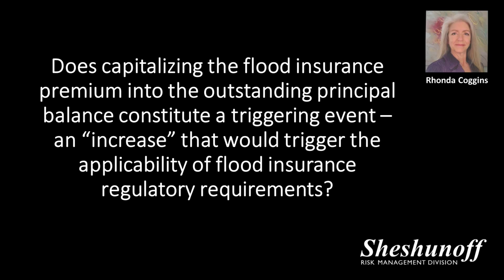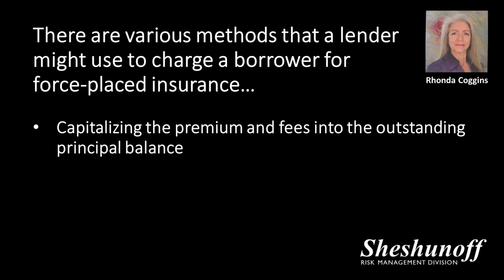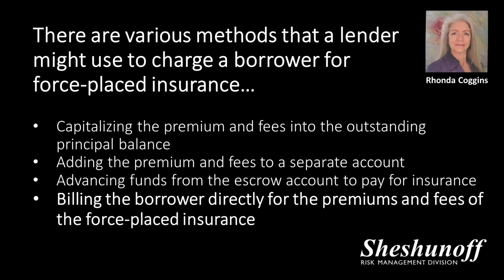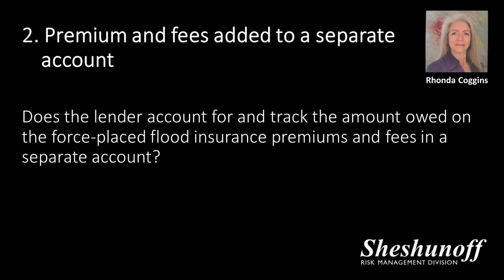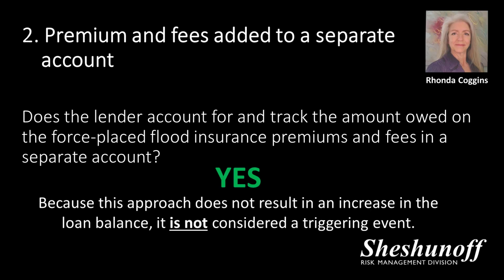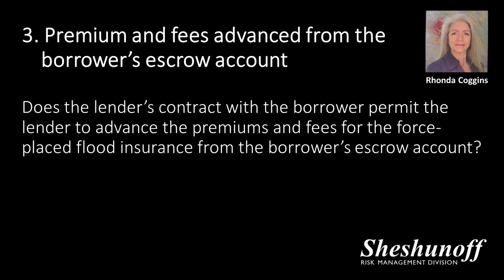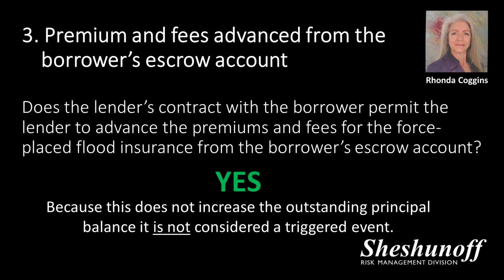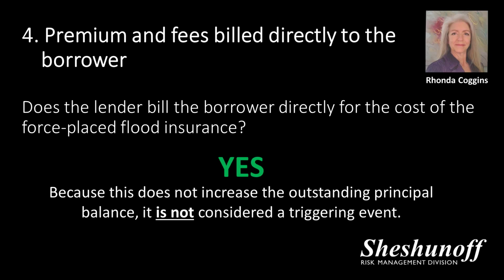Compliance Quick Bite: Flood Q&A's - Force Placement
Rhonda Coggins, CRCM, National Compliance Services Director at Sheshunoff Risk Management discusses the Force Placement section in the updated Interagency Flood Q&A's.

The Flood Disaster Protection Act represents one area of compliance that can appear straightforward in some regards, but can also be a cumbersome area for institutions to manage, especially when dealing with complex or unique situations.

At the core of flood compliance, the financial industry is aware of the general prohibition from making, increasing, extending, or renewing a loan secured by improved real estate or a mobile home located in a special hazard flood area in a community participating in the National Flood Insurance Program, unless the property securing the loan is covered by flood insurance.

To help their supervised institutions comply, the Federal Reserve, FDIC, Farm Credit Administration, NCUA and the OCC have provided Interagency Q&As regarding flood insurance, which were recently updated in May 2022. One of the significant topics addressed by the flood Q&As relates to force placement procedures. Keep in mind that the Q&As do not represent regulatory changes; however, they contain guidance that will assist lenders in meeting their flood compliance responsibilities.

So, how do the Flood Q&As address force placement? Well, the May 2022 issuance contains 16 Q&As on the topic, which indicates that specific, focused guidance on force placement is needed. In this discussion, I wanted to share some highlights from the force placement Q&As, and provide a more detailed discussion of Q&A Force Placement 10.